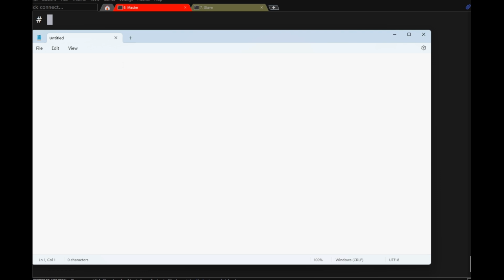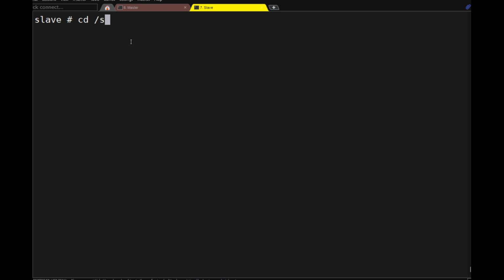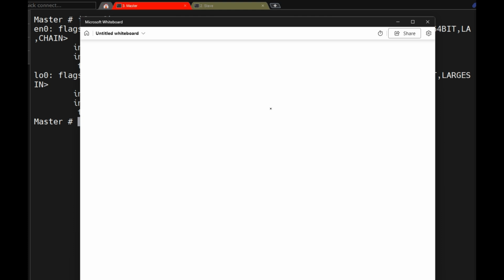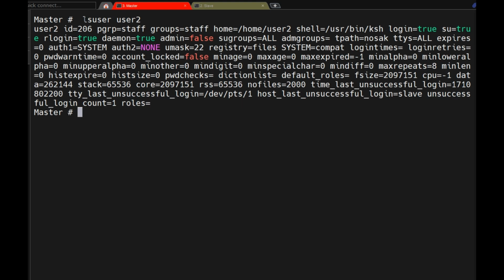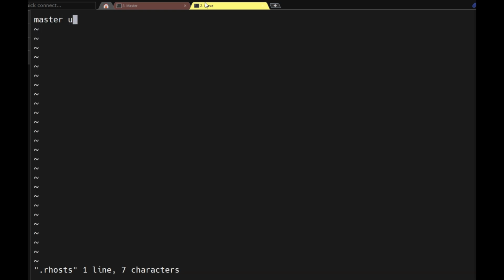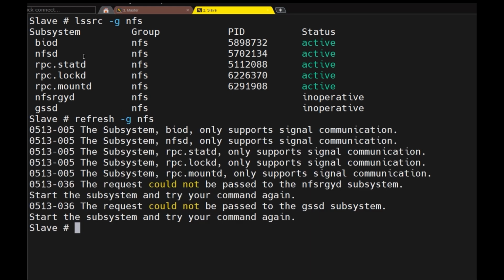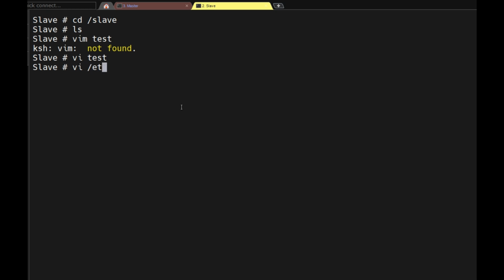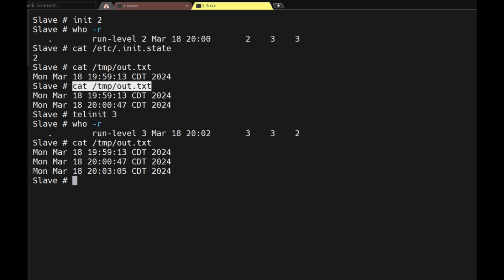How to configure ftp and password less authentication , services on AIX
How to configure ftp
How to configure password less authentication
List of services on AIX
Runlevels
inittab
lssrc
stopsrc
startsrc
refresh